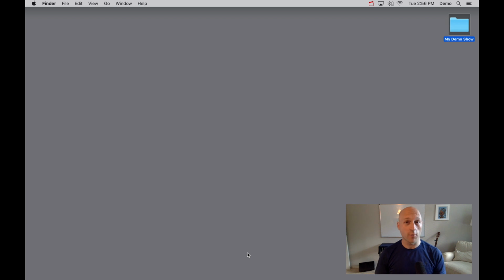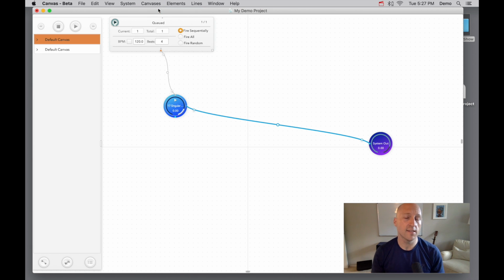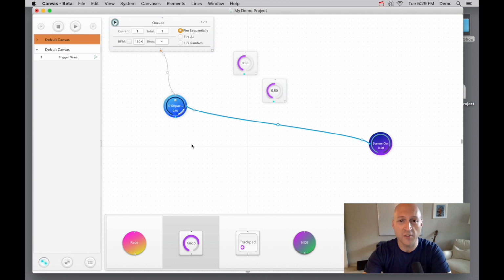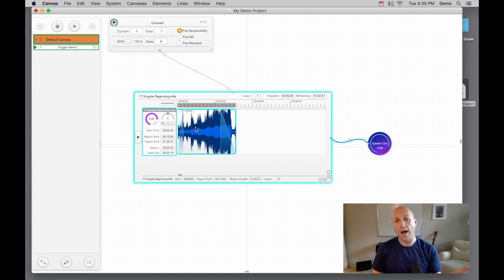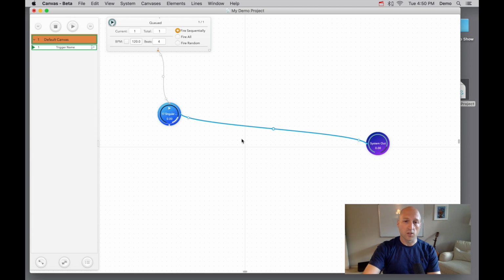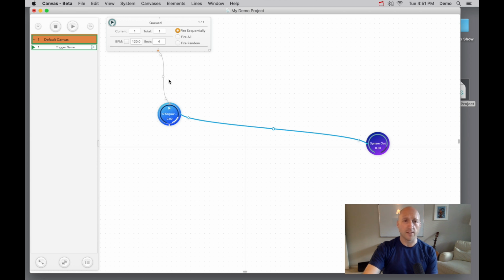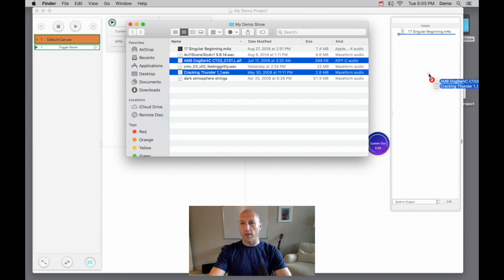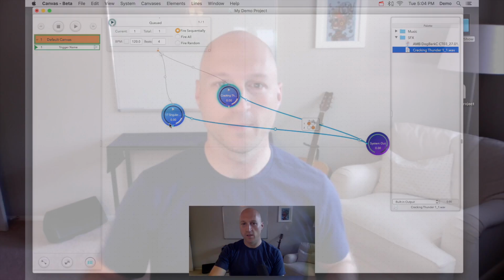Canvas Demo: 1-The Basics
In the video we go over some of the basics of Canvas, including getting audio to play, basic terminology, editing elements, editing lines, and the palette menu.